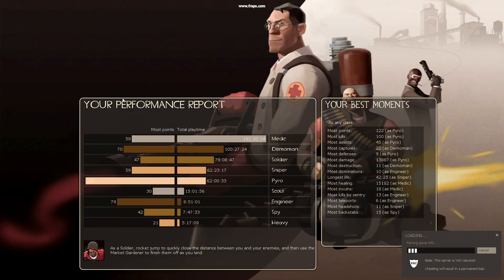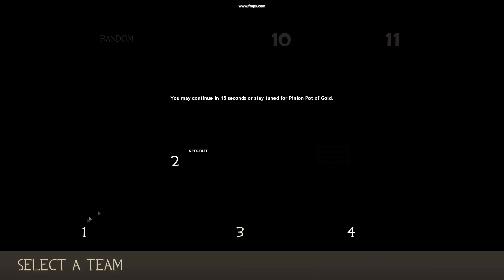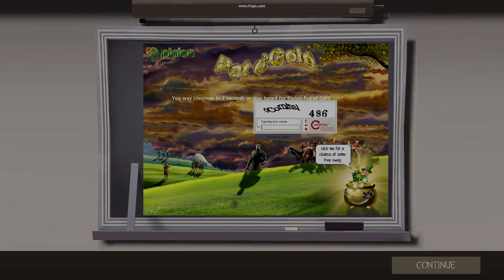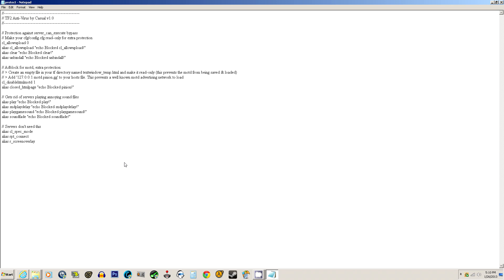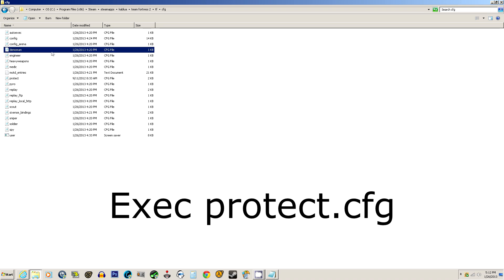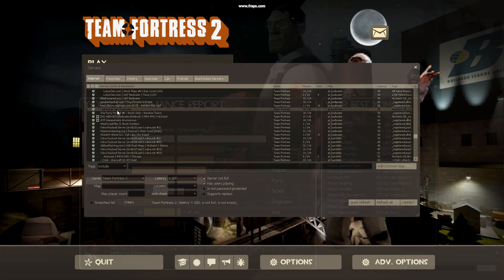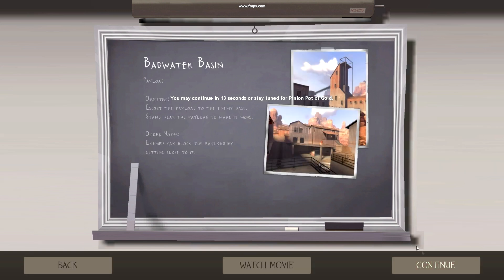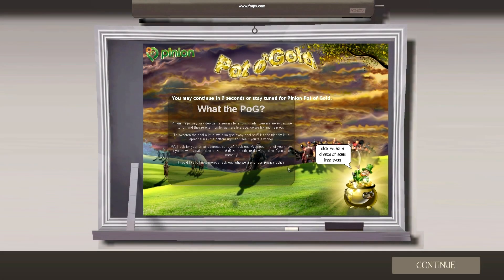[Updated Description]How to Block Pinion Ads/Skip Motd Waiting Time in Tf2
Well since Pinion has basically gotten around this there is only 1 real way of blocking Pinion, and thats directly with your hosts file.

In Windows, edit C:\Windows\System32\drivers\etc\hosts (it's just a text file so you can use Notepad but make sure you run Notepad as Administrator otherwise you won't be able to save the file)

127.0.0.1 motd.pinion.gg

On a Mac you can edit /etc/hosts adding the same entry above.

This is completely harmless as all it says is that if your PC tries to connect to motd.pinion.gg that the IP is 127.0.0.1 which is your PC's local address. So instead of loading ad HTML the connection will just fail.

This basically makes the console commands that pinion uses to force you to watch them stop looping by assigning them to aliases. So download that file and put it in your cfg folder.

Simple Steps:

-Unzip the folder
-Put cfg file into your tf/cfg
-Add the command "exec protect.cfg" to your autoexec. (If you dont have an autoexec just copy one of the other ones like scout or soldier, rename it to autoexec, and then add the command.)